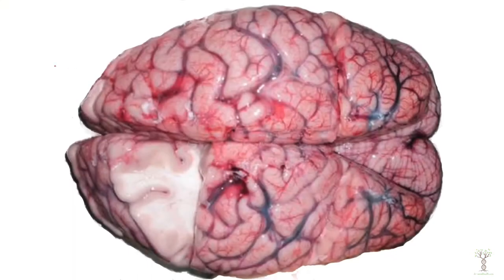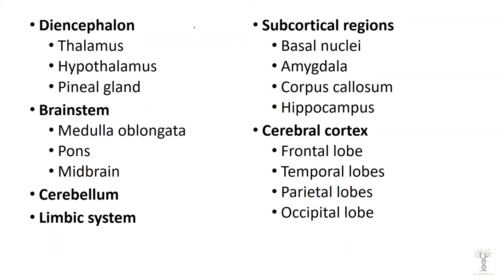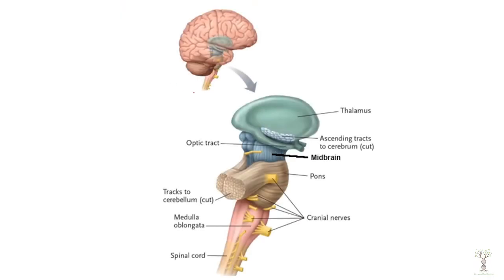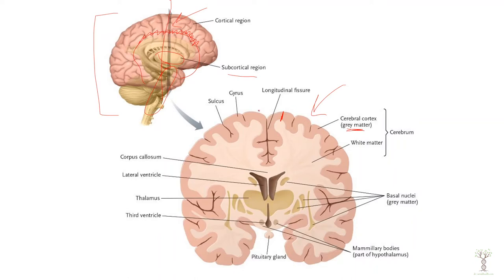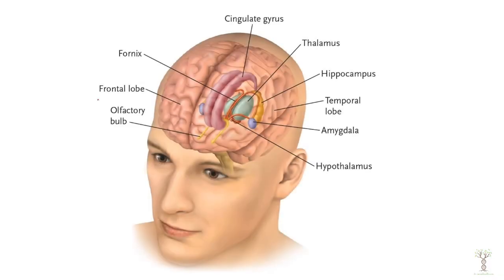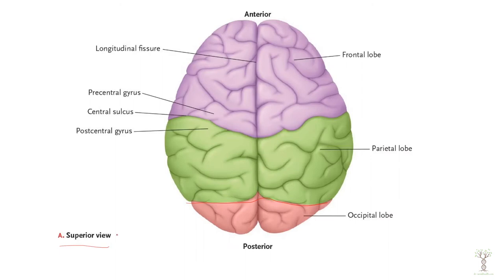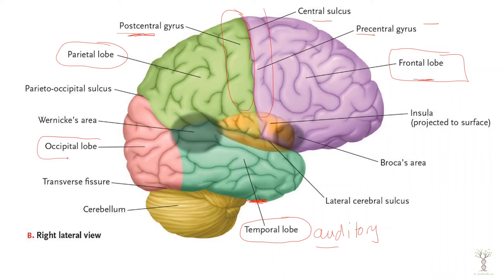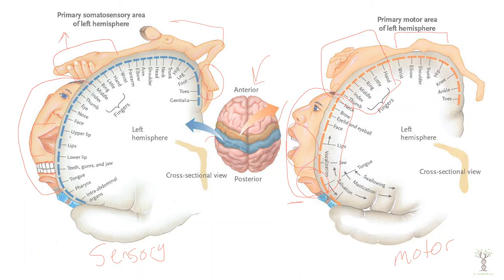The Brain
Protective mechanisms – blood-brain barrier and meninges 0:09
Outline of brain structures covered 5:55
Thalamus, hypothalamus, pineal gland 6:32
Brainstem – midbrain, pons, medulla oblongata 10:12
Subcortical regions – basal nuclei, corpus callosum 12:49
Left brain right brain 16:55
Limbic system – hippocampus, amygdala 18:26
Cerebral cortex 23:49
Language centers 28:42
Cerebellum and muscle coordination 29:49
Sensory and motor cortex 30:50